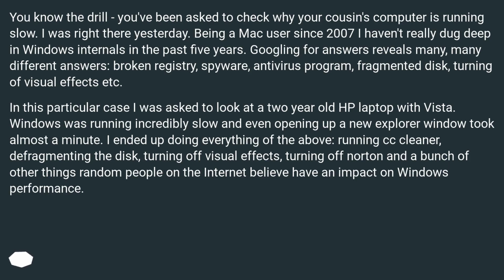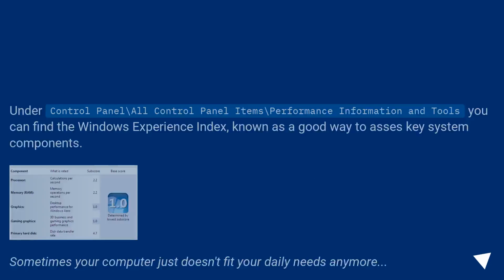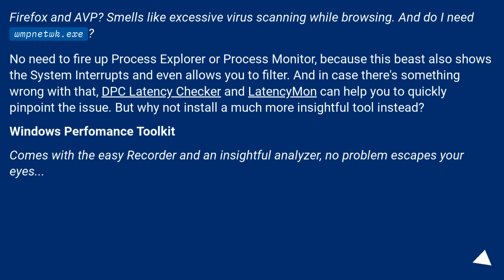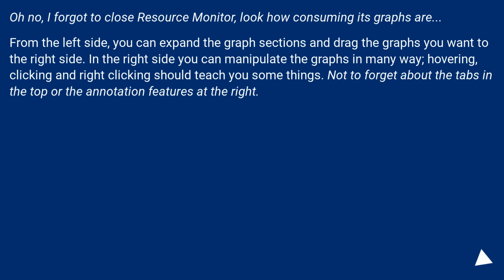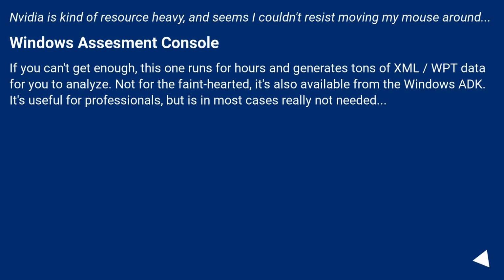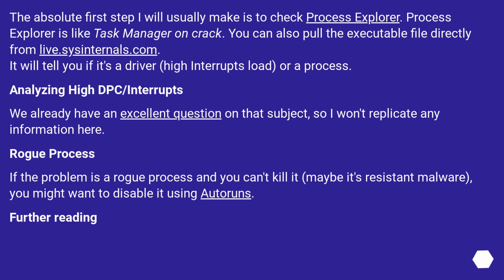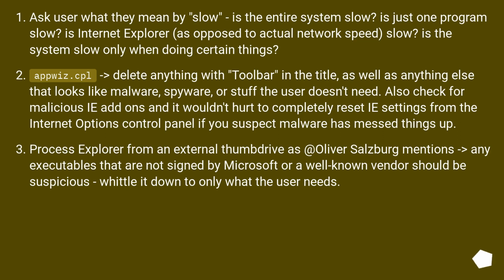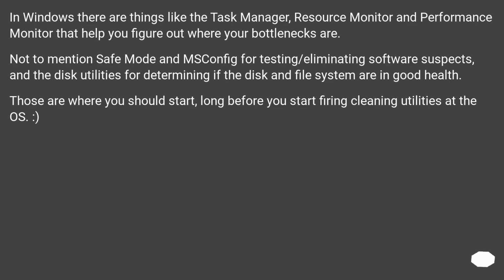What is the proper way of debugging a slow Windows installation?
Chapters
00:00 Question
01:37 Accepted answer (Score 58)
08:05 Answer 2 (Score 15)
10:15 Answer 3 (Score 3)
12:32 Answer 4 (Score 3)
13:09 Thank you